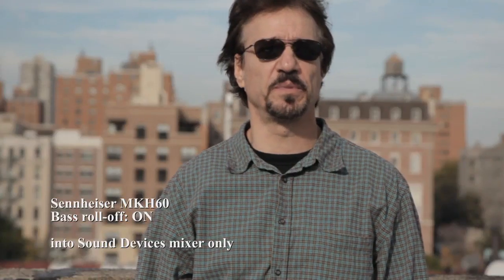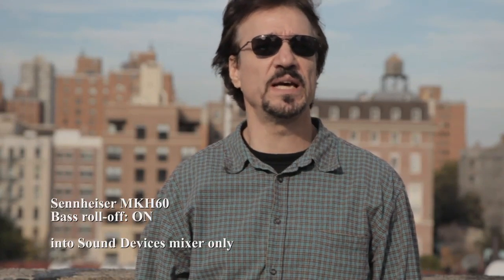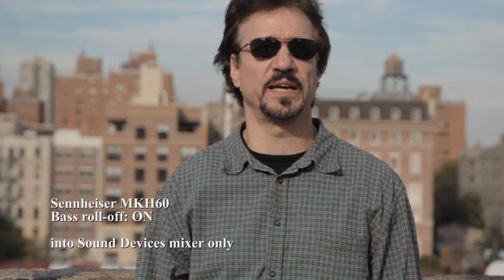Mic Tests: Sennheiser MKH 40, MKH 50, MKH 60 & MKH 416 + Audio Technica AT-4073A & TRAM TR50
These are some informal microphone tests in NYC - most of them typically used on film sets.
EXTERIOR only.

Audio Technica AT-4073A
TRAM TR-50